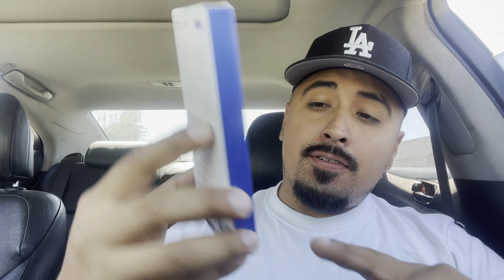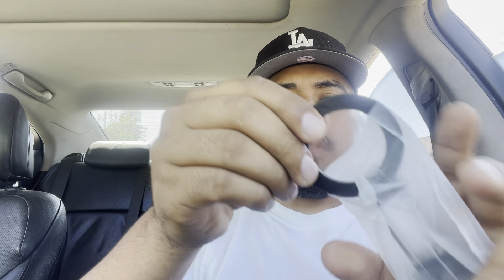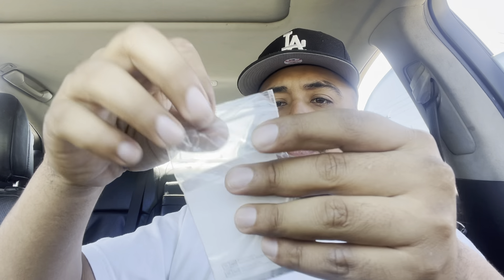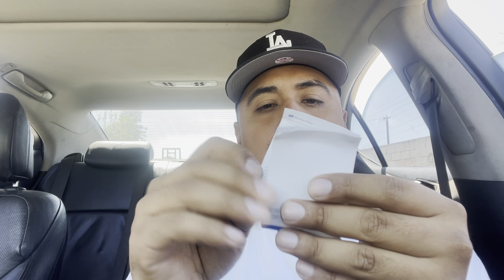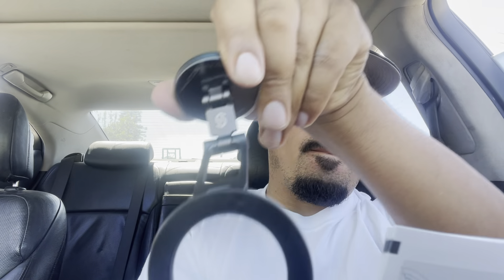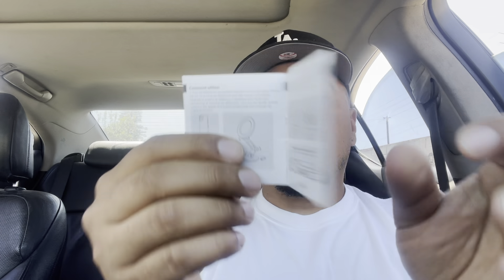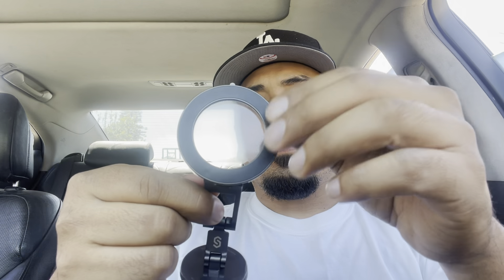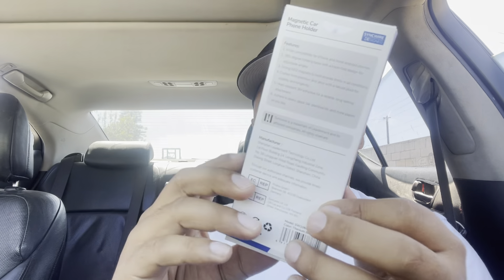Unboxing Synwire car accessory